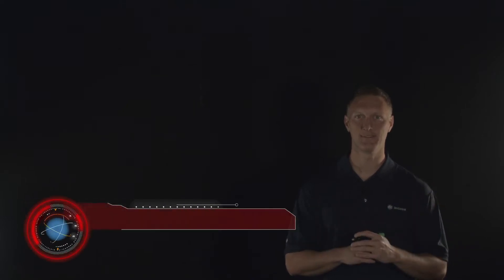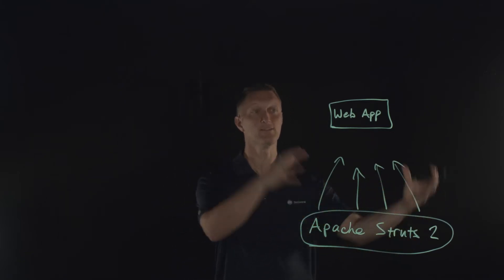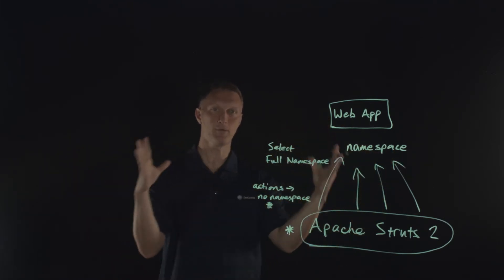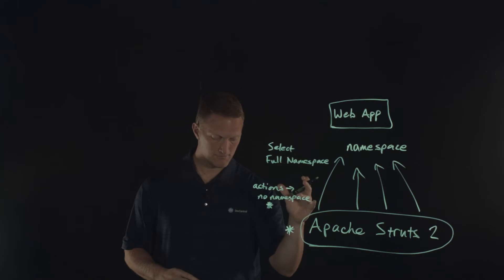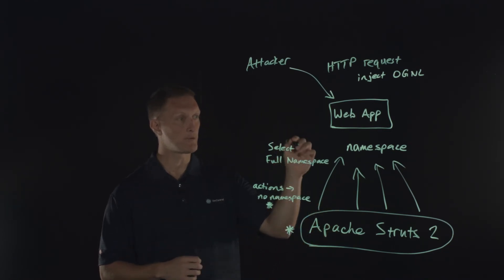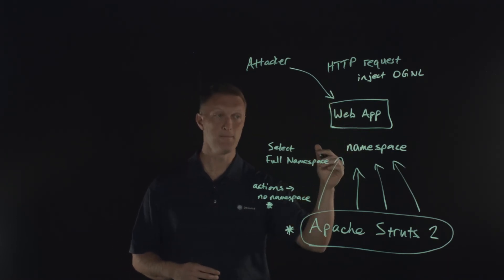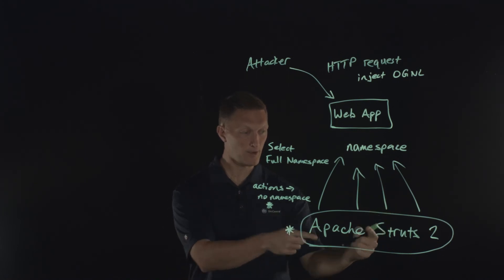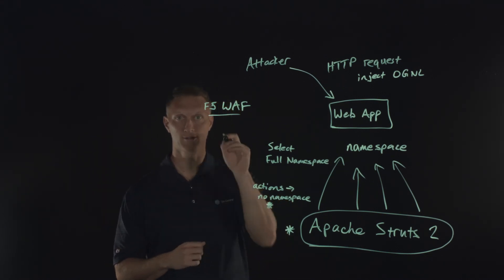Explaining the Apache Struts 2 Remote Code Execution Vulnerability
This video provides an overview of the recent remote code execution vulnerability in the Apache Struts 2 framework. John and Deb discuss the nature of the vulnerability, its implications for security, and potential mitigation strategies. Viewers will gain insights into how this flaw can be exploited and the importance of addressing such vulnerabilities in web applications.